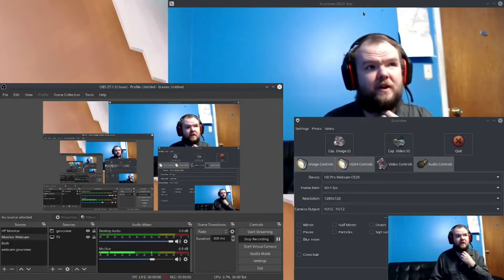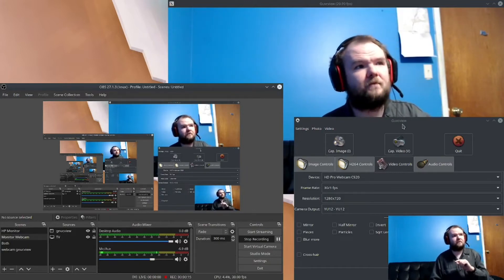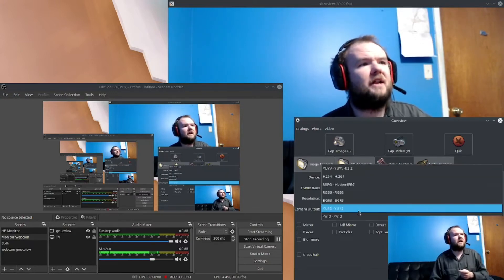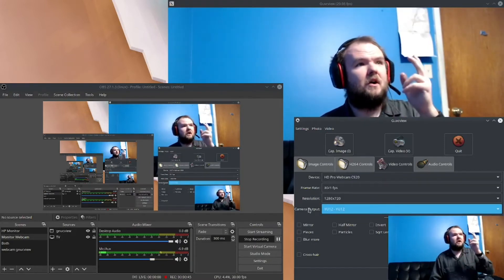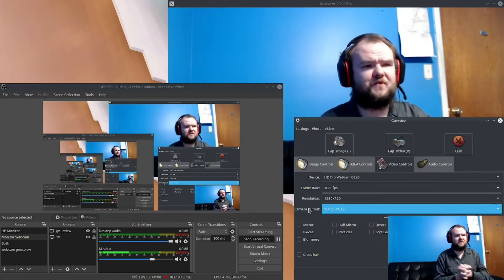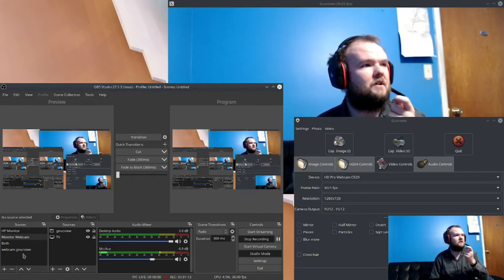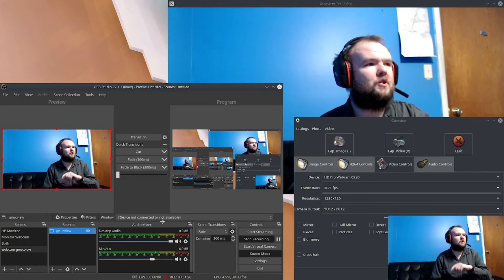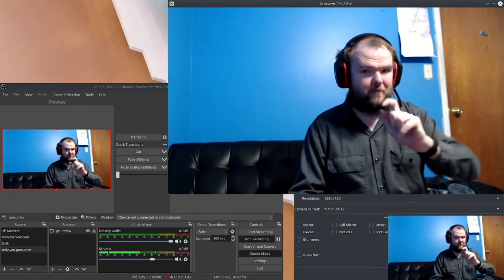Getting my Logitech C920 to work on Ubuntu 20.04.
I don't like how cumbersome it is but it works for me when the other tutorials would not work.